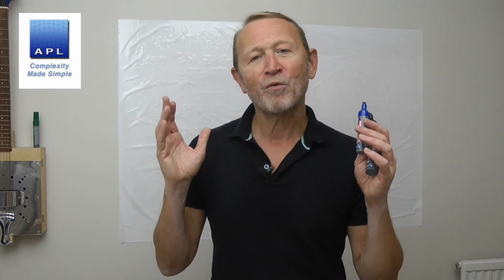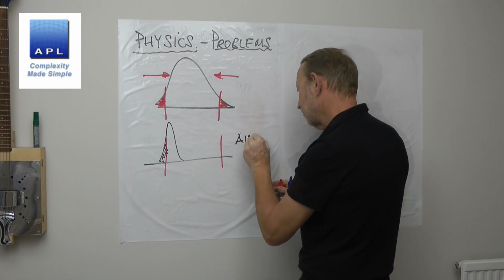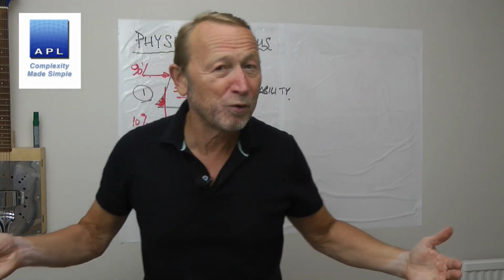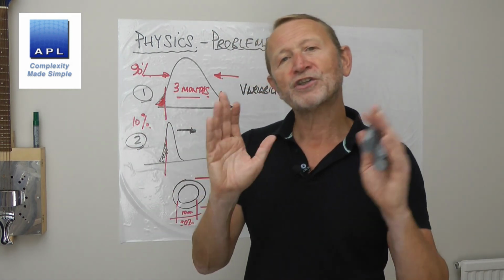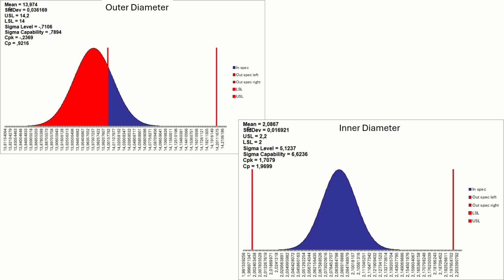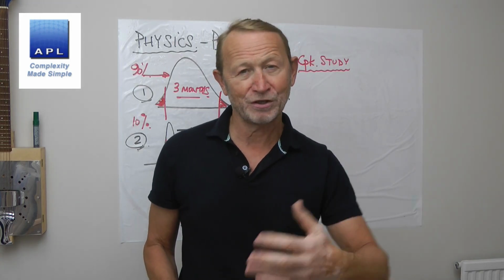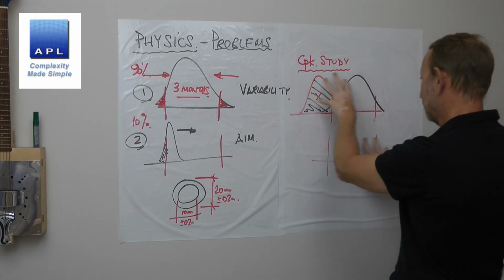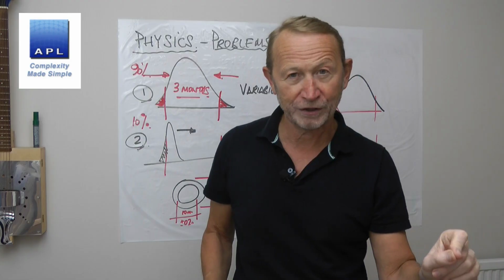The Physics of you Manufacturing Problem...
There are only 2 problems when your making defects in manaufacturing. Your aim is off or you have too much variability. Lets' look at a case study...